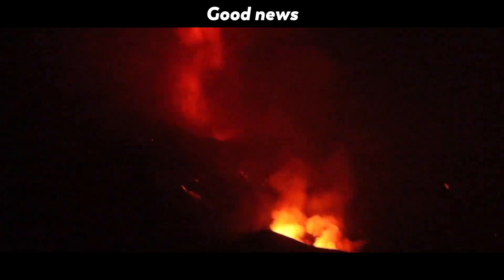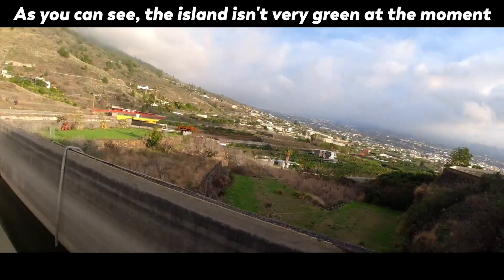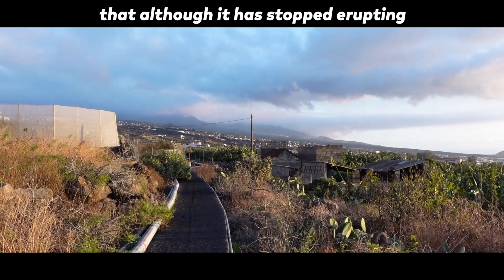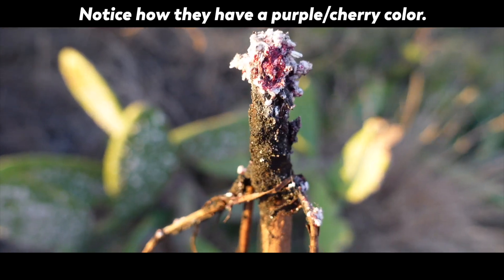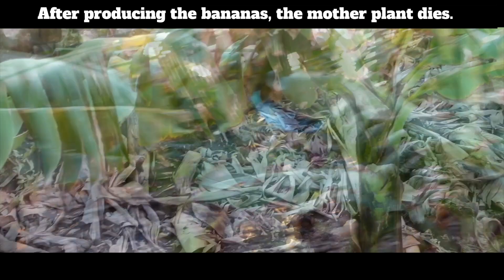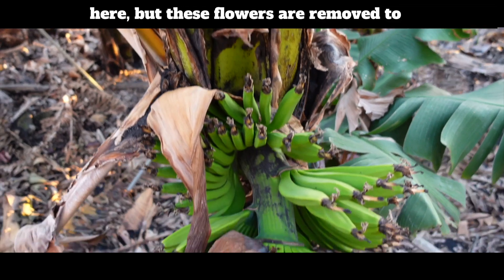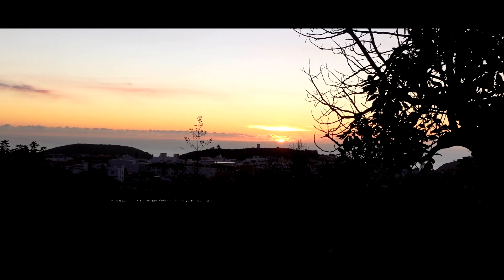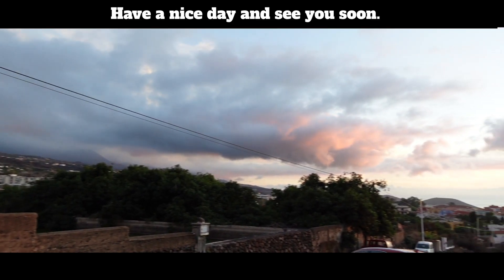Ep. 1: A day in La Palma!. Storytelling! ☀️ Improve your ENGLISH comprehension.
Hi hi family!

Are you tired of boring "listening" exercises? 👨‍🏫 Here comes the ultimate way to practice Listening. Have fun and. success!

If it's too difficult, read the subtitles. 🤷‍♂️ If it is too easy, don't read them and enjoy the story!

Here you have a fun, interesting and entertaining way to practice your listening comprehension skills. I wish you a lot of fun!

Storytelling! And at the end you have some Questions!!